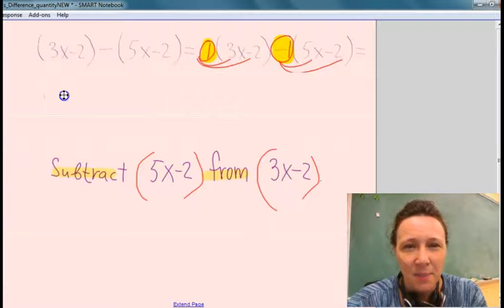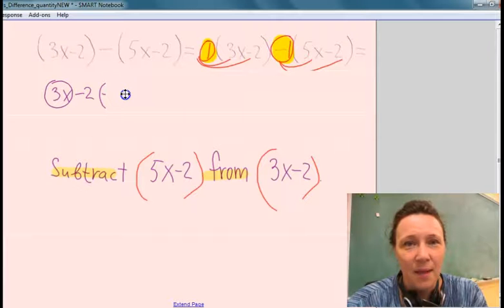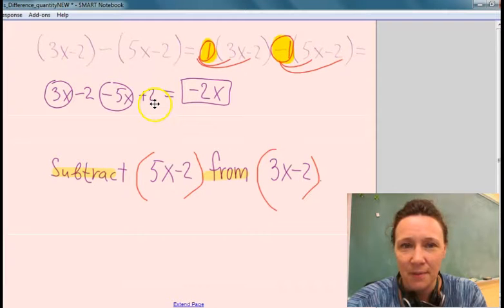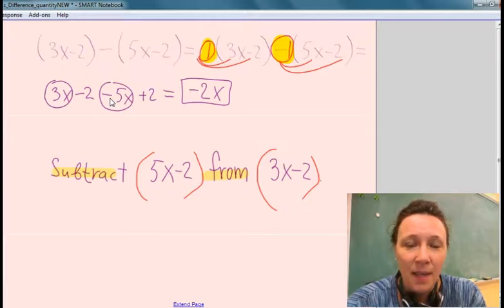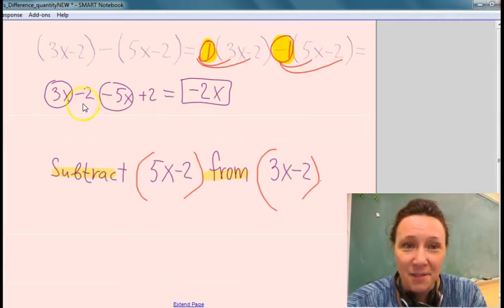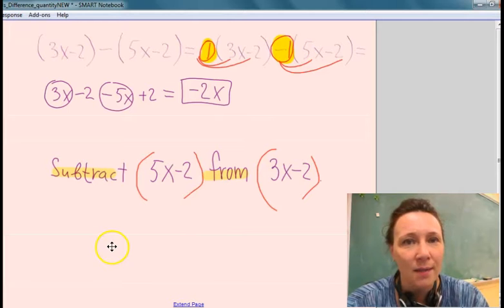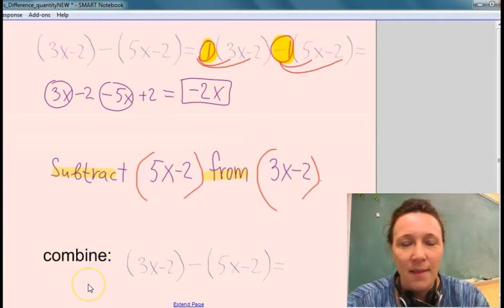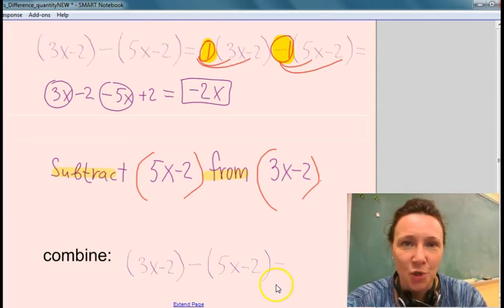B_1.4_Subtract Polynomials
How To Subtract Polynomials / Involves Translation of Verbal Expressions